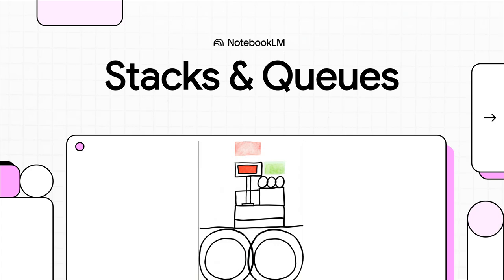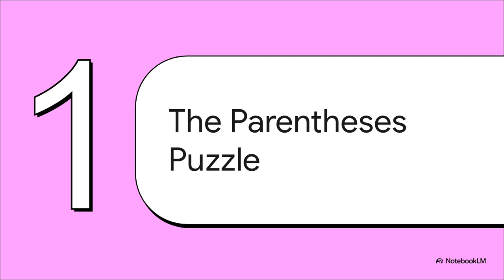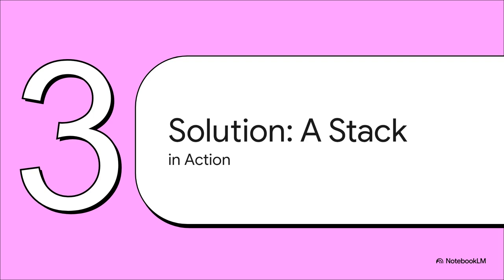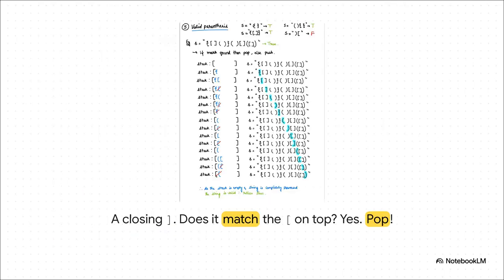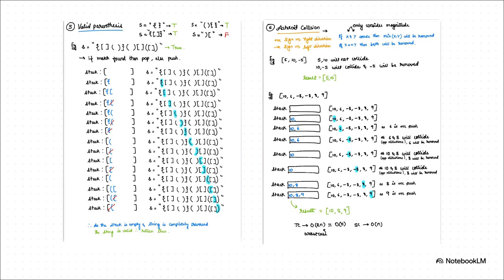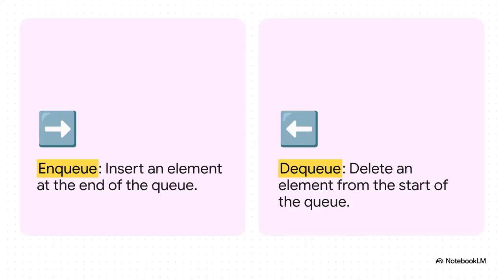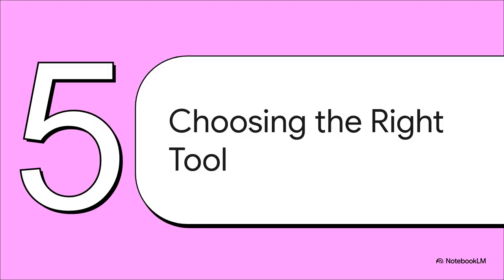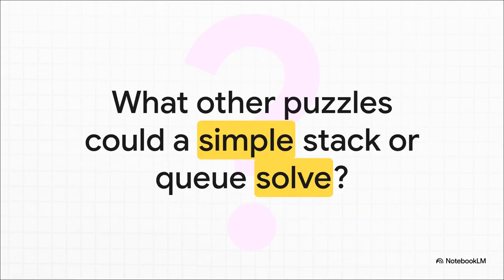Stack vs Queue: Data Structures You MUST Know!